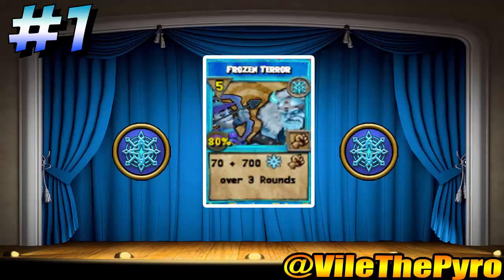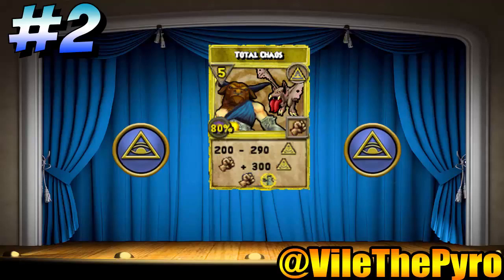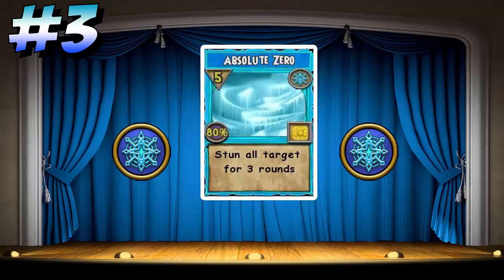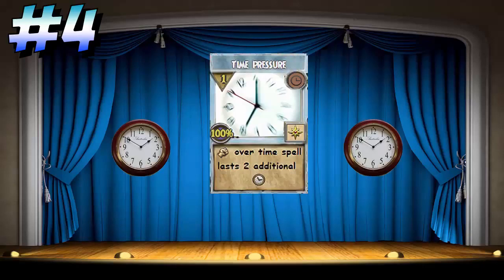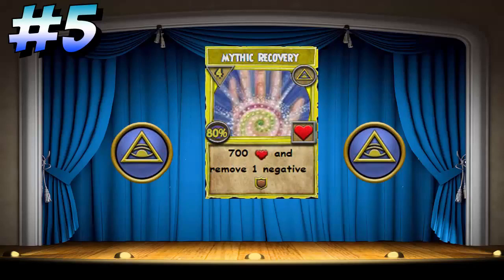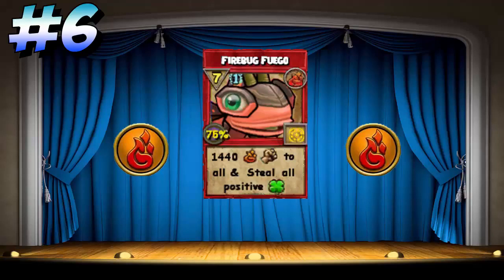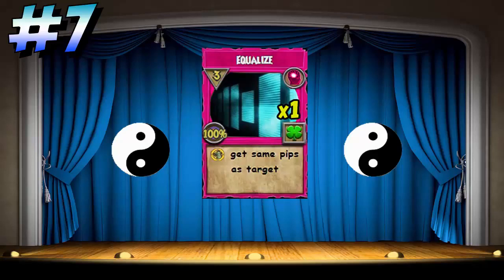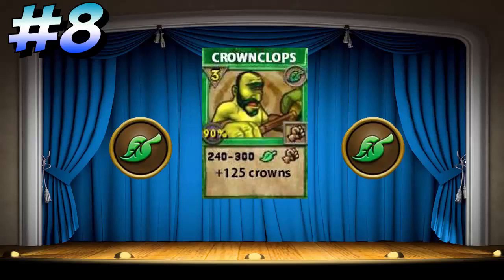Wizard101: Kingsisle, Hop On This Yo! - TOP 8 FAN-MADE SPELLS #2 (Reuploaded)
A reuploaded video of the second installment in the Wizard101 top 8 fan-spells series!

uhh, 75 likes??

Be a Hero. It helps the channel out a TON :D

Social Media!

Videos you might not have seen!